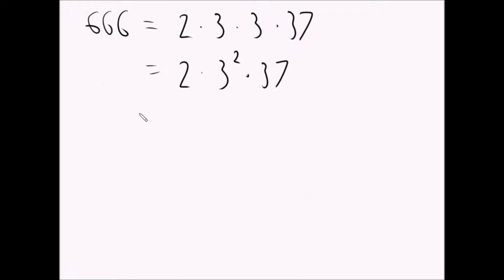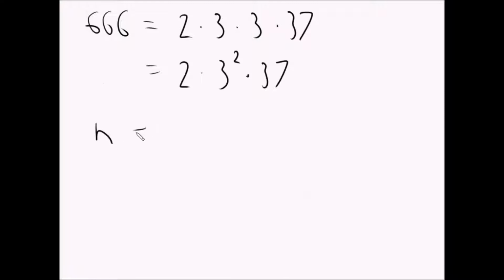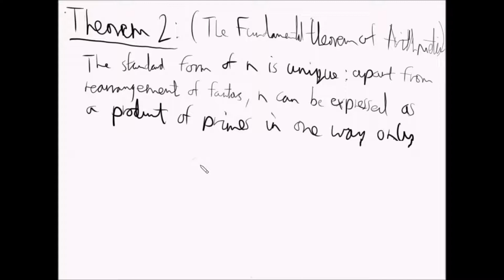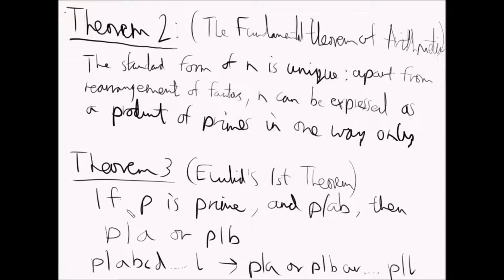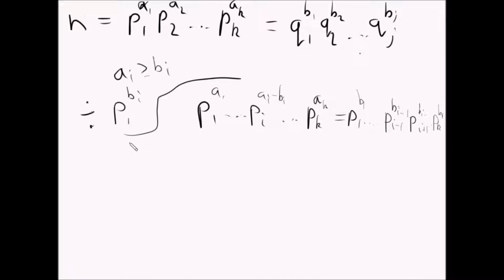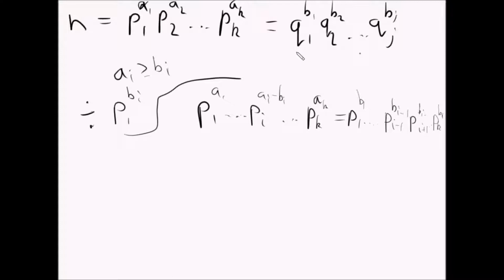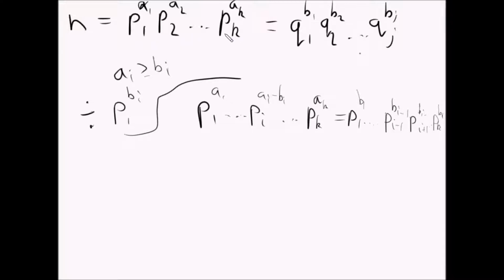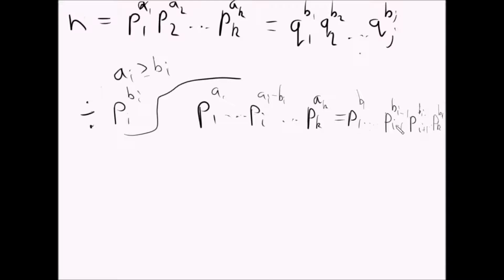Elementary Number Theory 3: The Fundamental Theorem of Arithmetic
We state two important theorems and explore the relationship between them to find that the first is a corollary of the second. We prove the fundamental theorem of arithmetic but defer the full proof of Euclid's first theorem until a later video